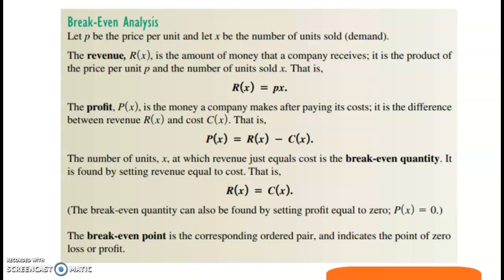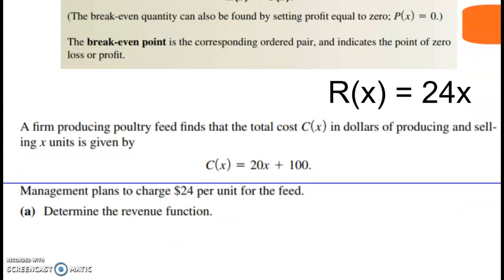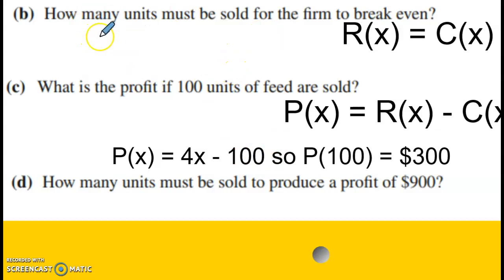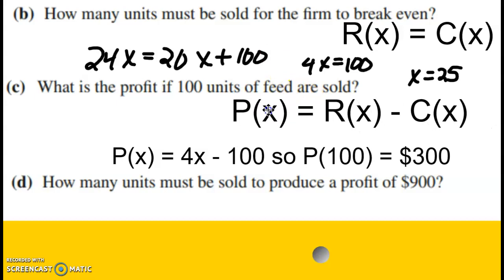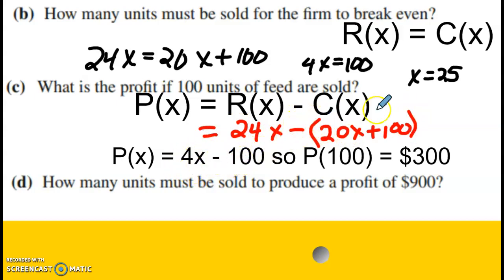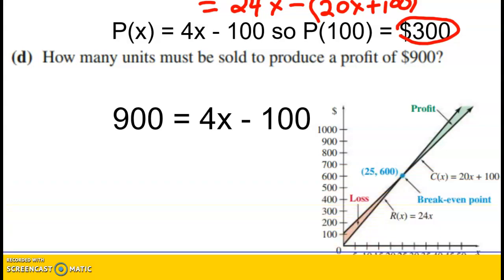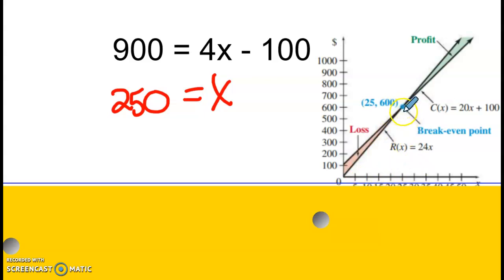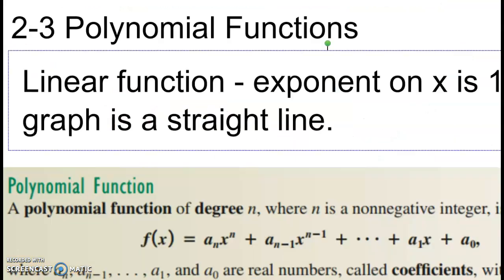Math 110 1-2 part 2